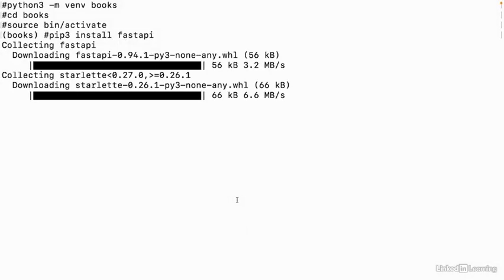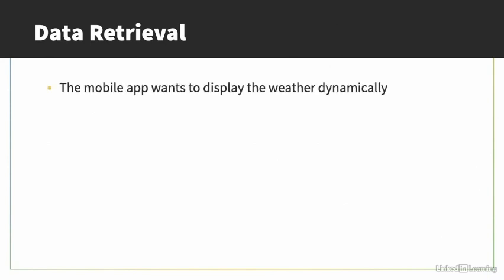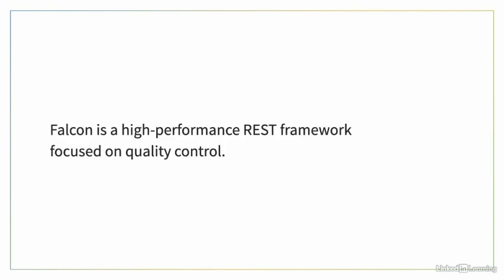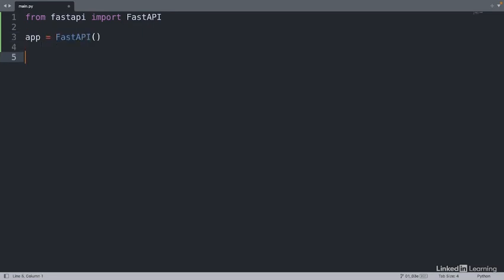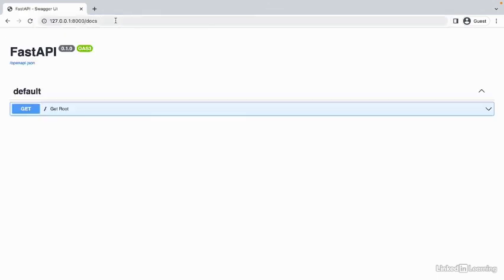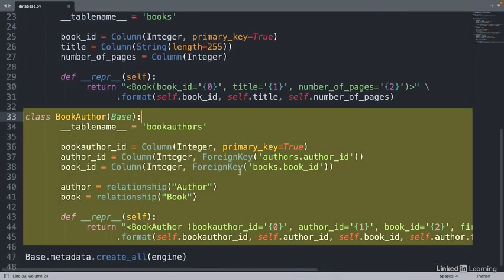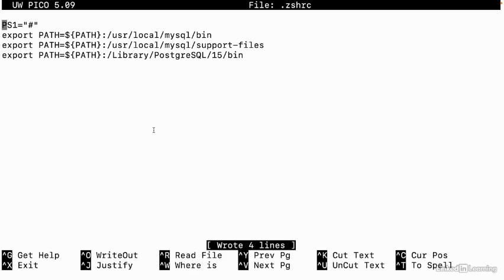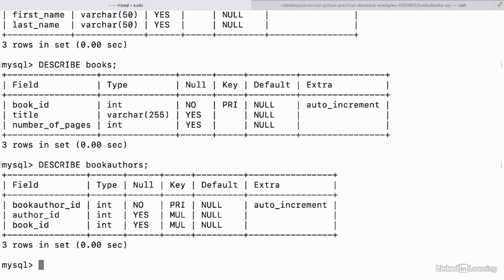1. Python API that Serves Data from a Database with FastAPI |Advanced Python Practical Database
01. What is an API
02. API frameworks in Python
03. Set up FastAPI in a Python application
04. Define a database schema
05. Create a MySQL database with python